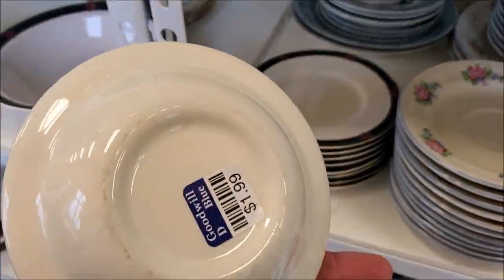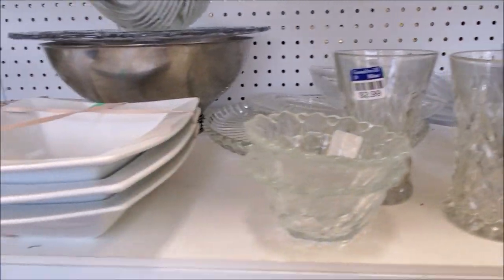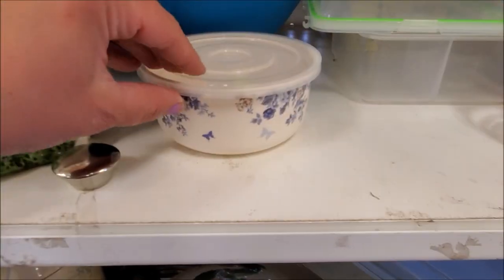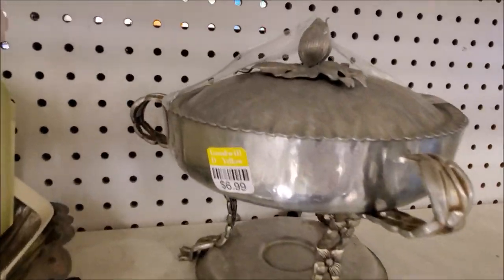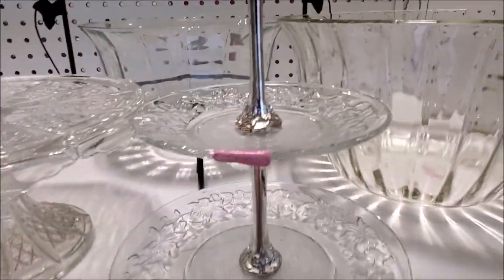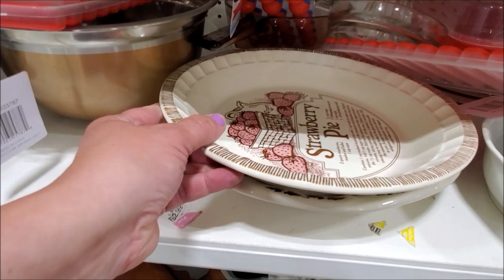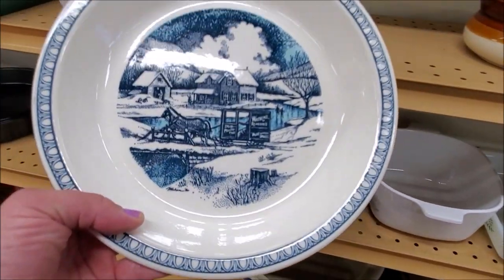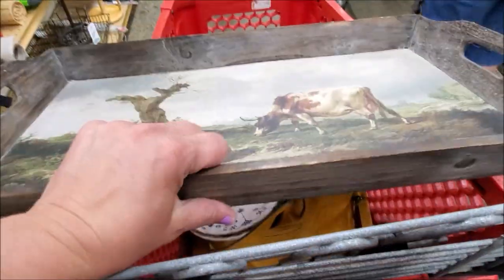Thrift With Me | Thrift Store Shopping | Thrifting for Vintage Decor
Hi Everyone!  today was a rainy day so I decided to go thrifting and I thought I would take you along for another Thrift With Me video.  While thrift store shopping I will be taking you along to three different stores today, and as always I will be on the hunt for vintage and unique items to bring home.  Enjoy!

Mailing Address:
Robin Johnson